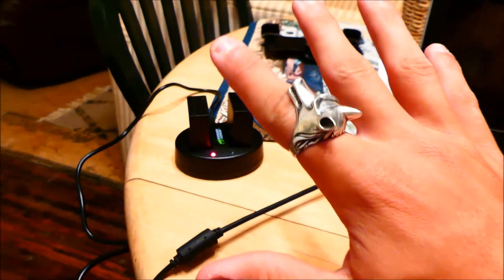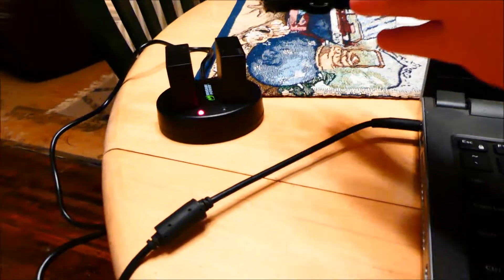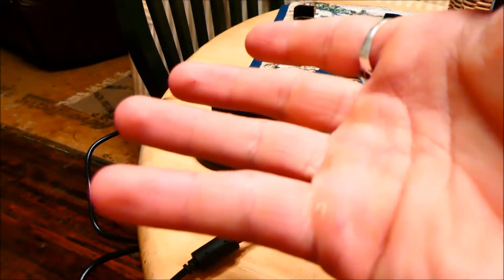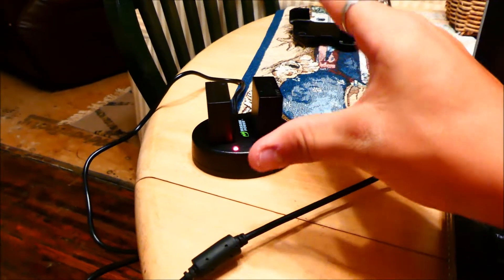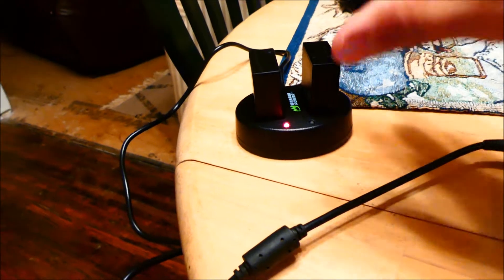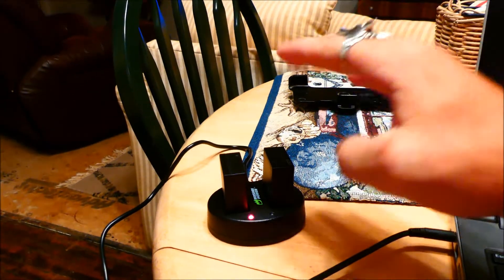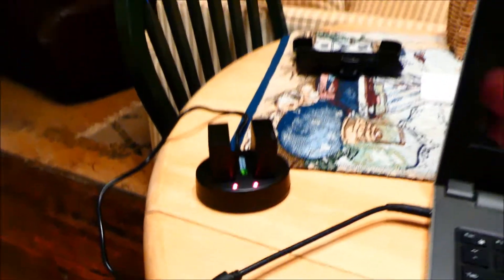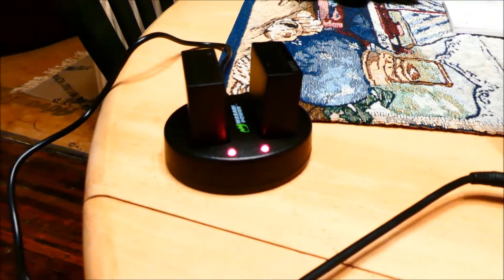Electrokinesis making my batteries charge